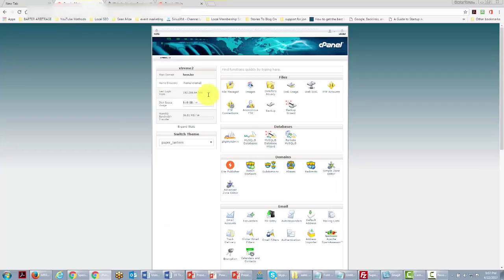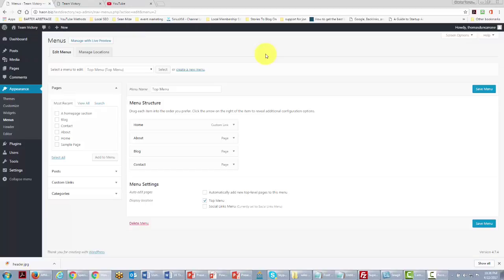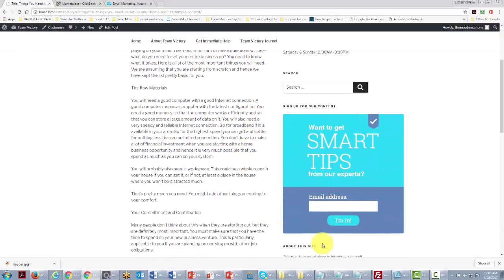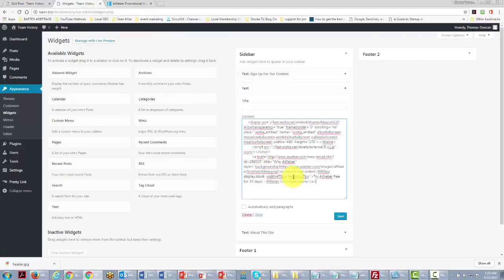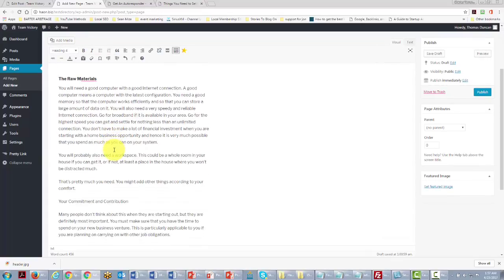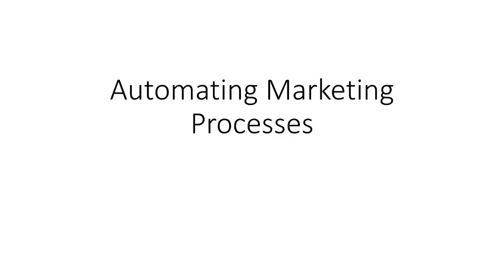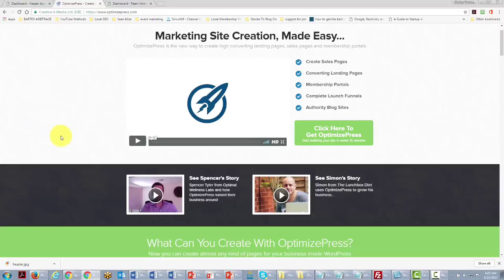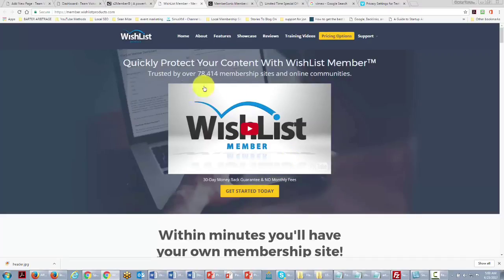🔴Earn $8,778/Monthly🔥Become a millionaire from Online Home Business🤑clickbank affiliate marketing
🔥Make money online//earn money from phone$ No investment || passive income~make money from home with zero investment
Become a millionaire from Online Home Business🤑clickbank affiliate marketing🔥WordPress as sales tool😱make money online